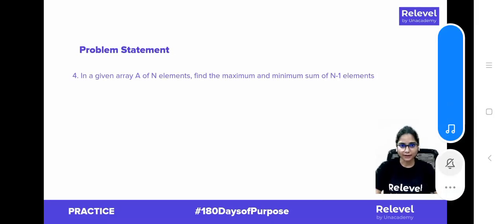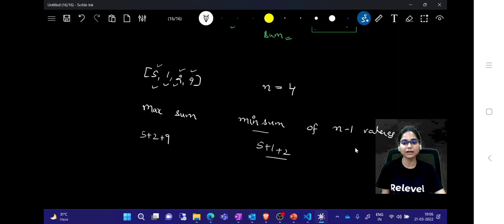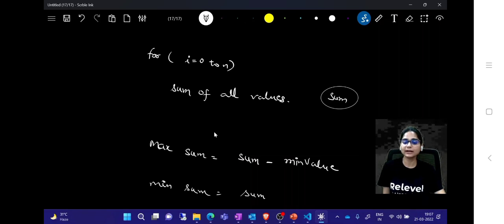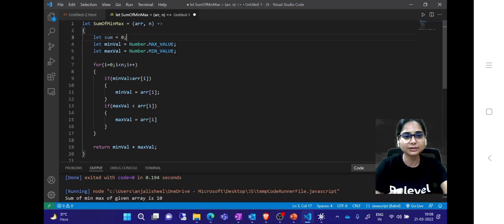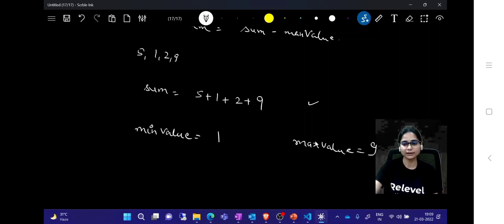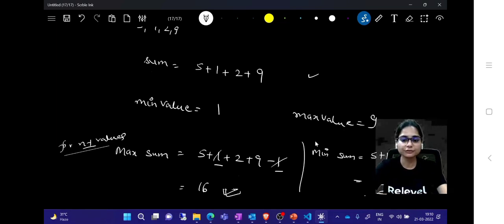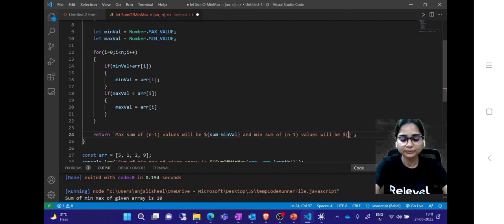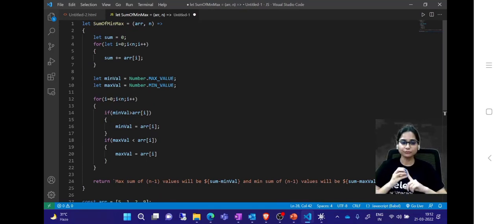Basic constructs Advance problem solving part 4